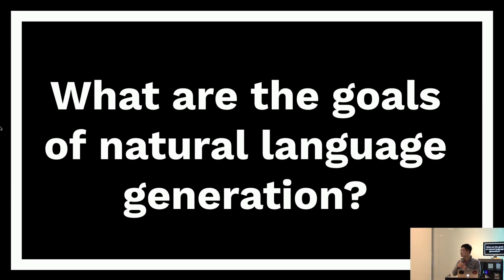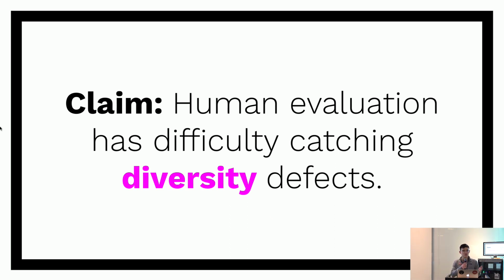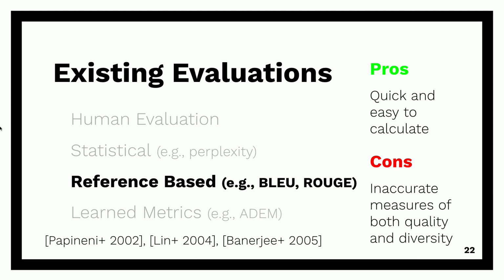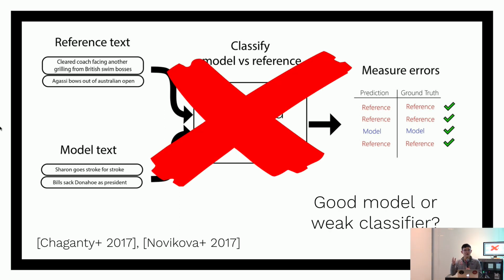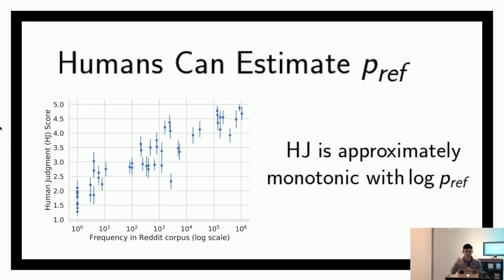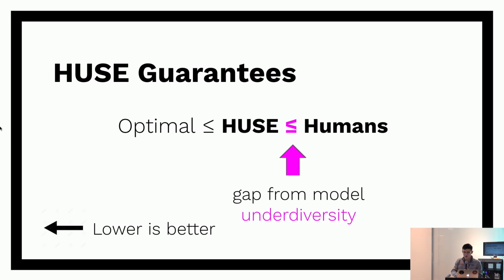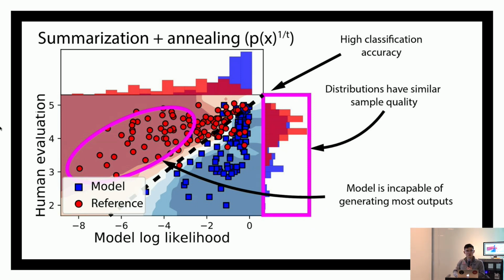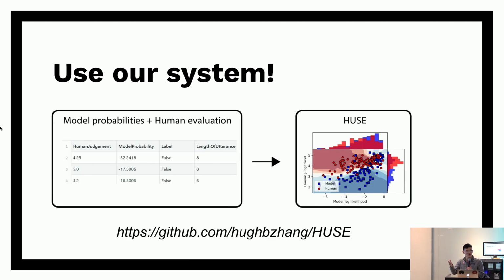Unifying Human and Statistical Evaluation for Natural Language Generation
발표자: Hugh Zhang (Stanford University)
발표월: 2019.6.

더욱 다양한 영상을 보시려면 NAVER Engineering TV를 참고하세요.

How can we measure whether a natural language generation system produces both high quality and diverse outputs? Human evaluation captures quality but not diversity, as it does not catch models that simply plagiarize from the training set. On the other hand, statistical evaluation (i.e., perplexity) captures diversity but not quality, as models that occasionally emit low-quality samples would be insufficiently penalized.

In this paper, we propose a unified framework which evaluates both diversity and quality, based on the optimal error rate of predicting whether a sentence is human- or machine-generated.
We demonstrate that this error rate can be efficiently estimated by combining human and statistical evaluation, using an evaluation metric which we call HUSE.

On summarization and chit-chat dialogue, we show that (i) HUSE detects diversity defects which fool pure human evaluation and that (ii) techniques such as annealing for improving quality actually decrease HUSE due to decreased diversity.